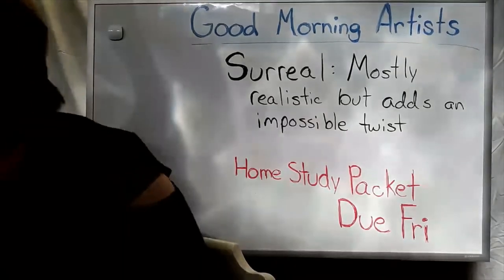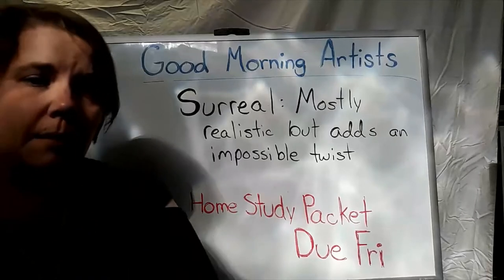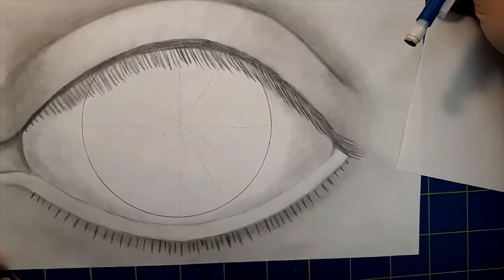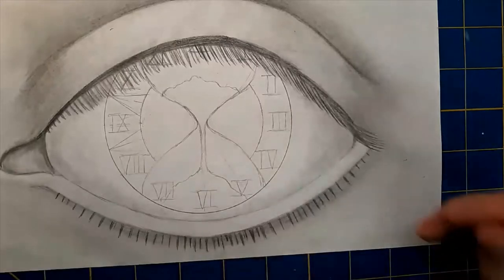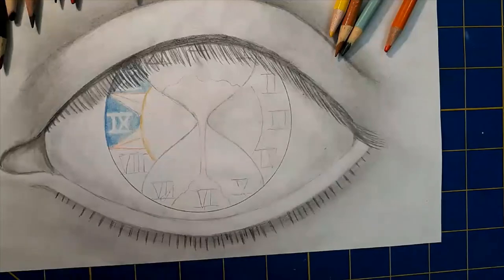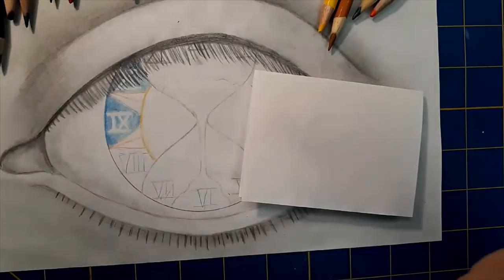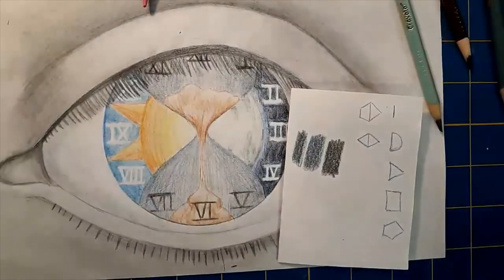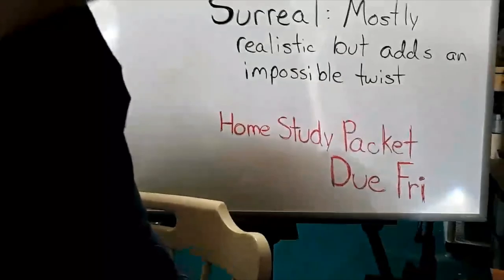April 21 Big Eye Coloring Full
Finishing our eye drawing with a colorful, surreal detailing in the eye's iris.  Warning, many antics with interrupting dogs and the stream dying near the end!